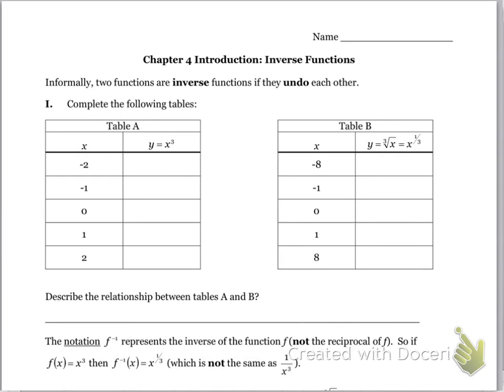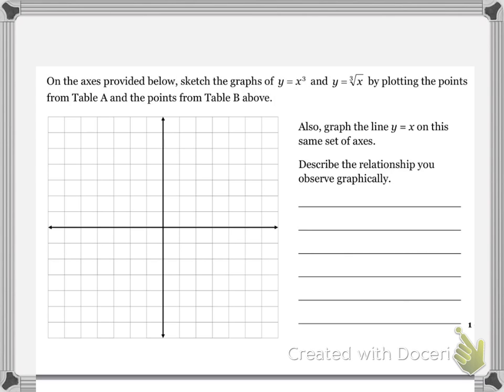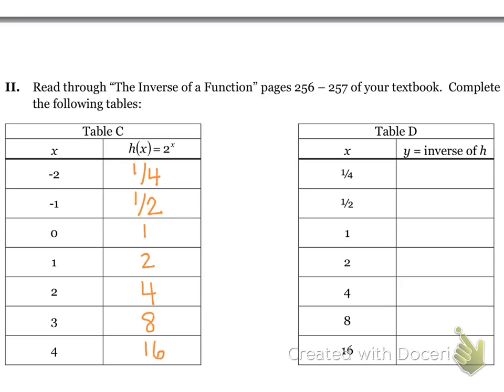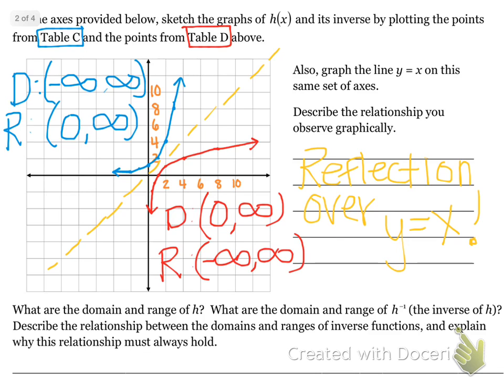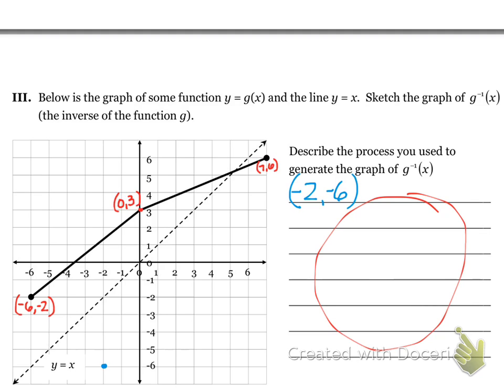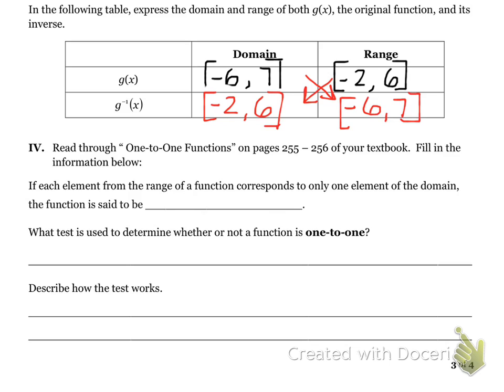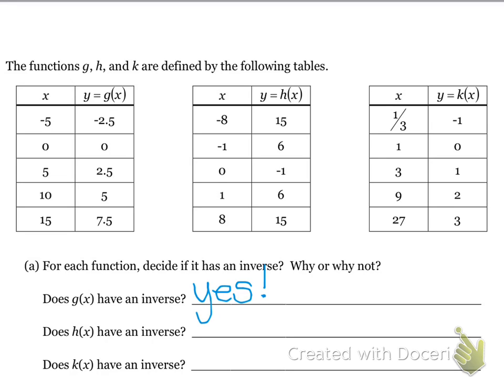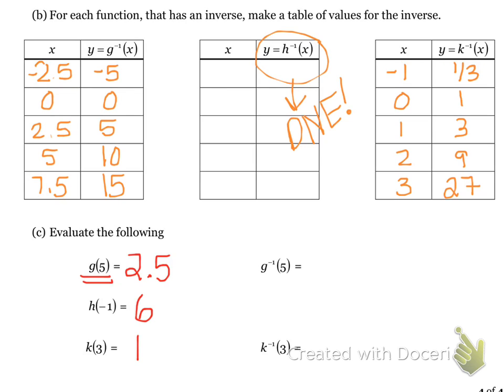Precalc Chapter 4 Intro Notes